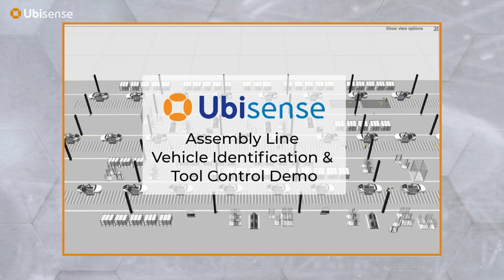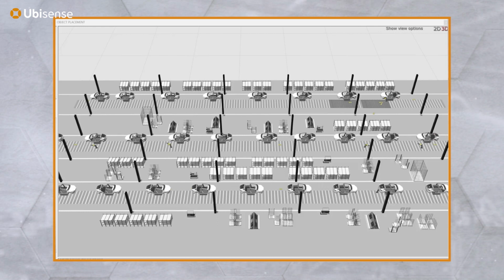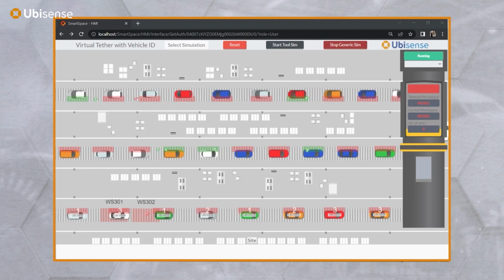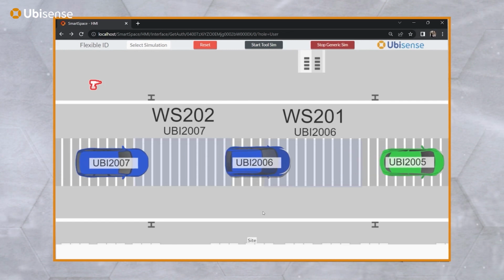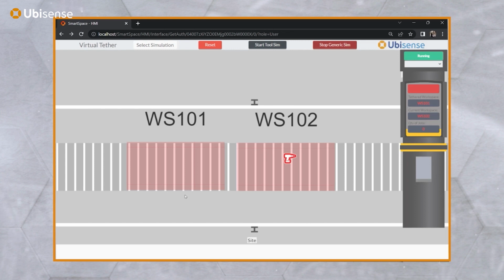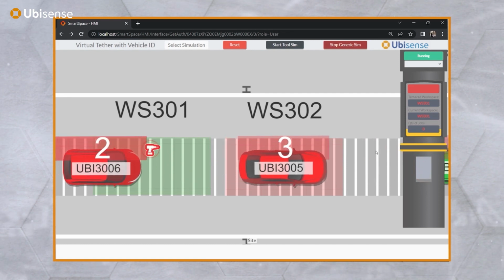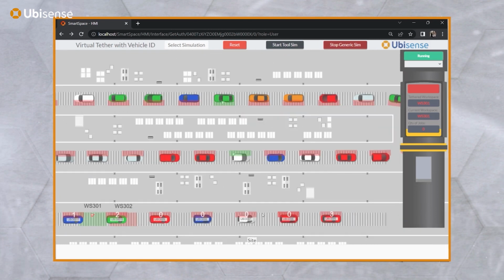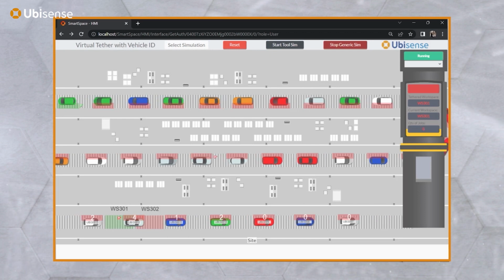Demo - Assembly Line Tool Control - Ubisense Virtual Conference 2023